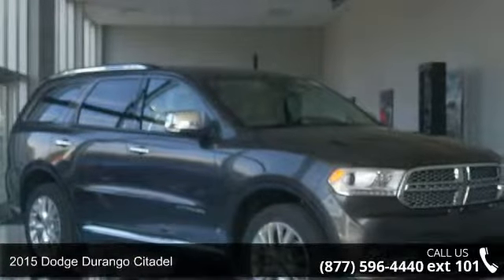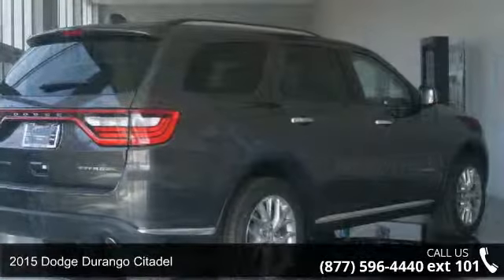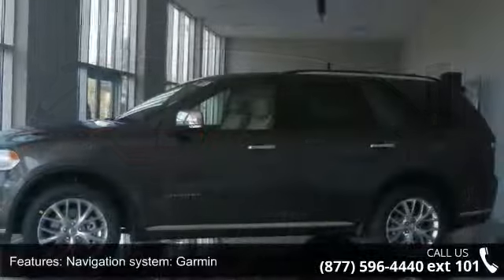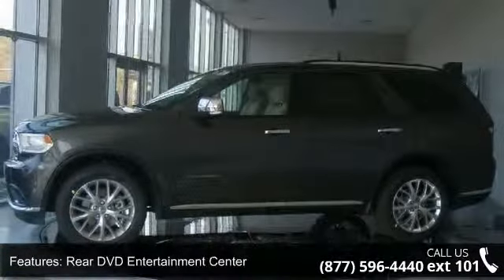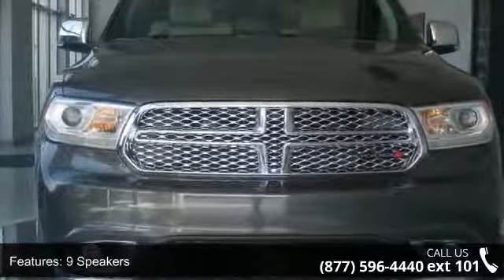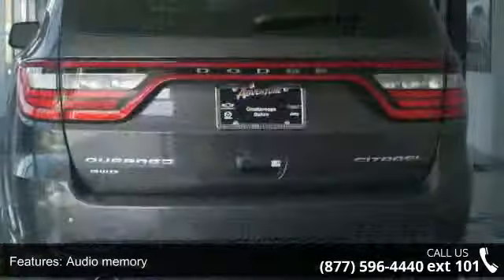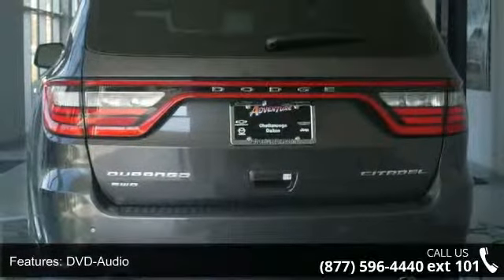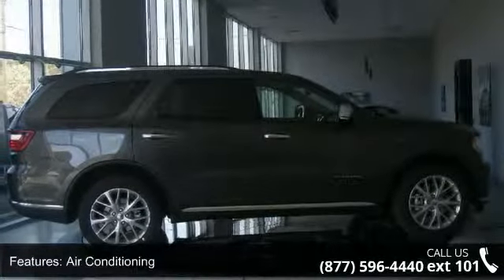2015 Dodge Durango Citadel - Adventure Chevrolet Chrysler...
You've found the Best Value on the web! If another dealer's price LOOKS lower, it is NOT. We add NO dealer FEES or DOC FEES. On new vehicles We GUARANTEE the LOWEST ADVERTISED price (after other dealers deceptive dealer fees) and back it up with our 120% Price Guarantee! On used we simply guarantee the best VALUE in 100 miles. Plus we include Priority Service for life, and Lifetime warranty on all new vehicles and a comprehensive bumper to bumper warranty on all used. Here at Adventure, we try to make the purchase process as easy and hassle free as possible. We encourage you to experience this for yourself when you come to look at this outstanding-looking 2015 Dodge Durango. Just one quick launch from a stoplight and you'll be SOLD! Nobody can resist the get-up-and-go in this SUV. It is nicely equipped with features such as AWD.